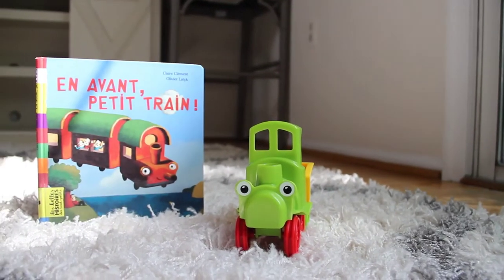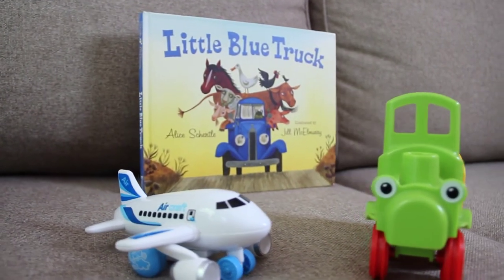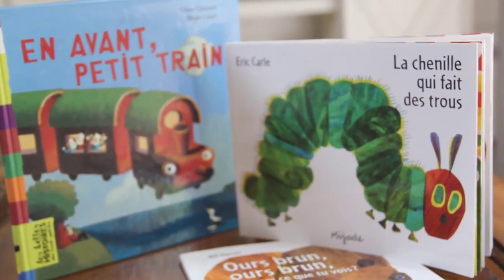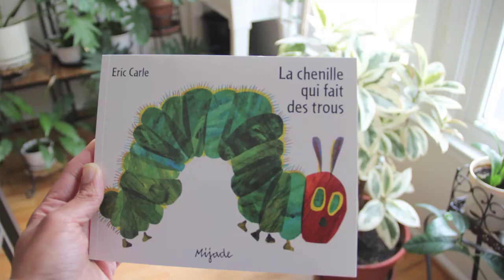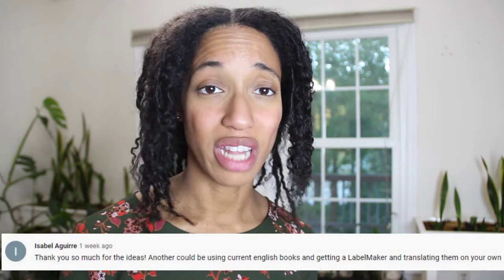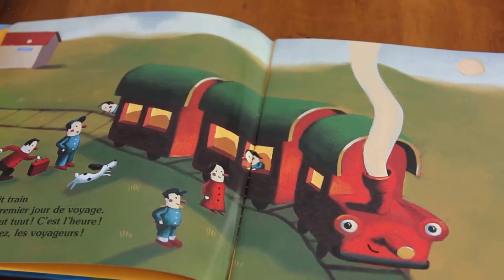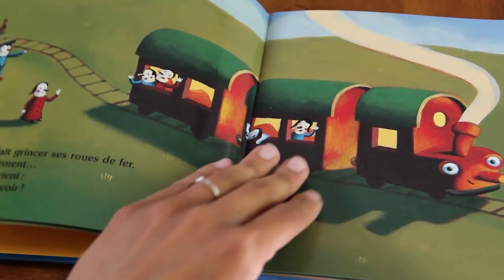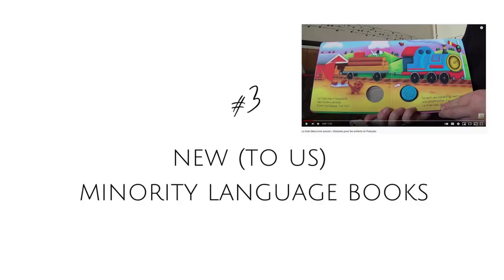Bilingual Book Video Read Alouds | How to Make Them Work for You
Video read alouds in foreign languages are easy to find on YouTube. But did you know that there are actually a few different ways you can use these plentiful videos to support you and your child in learning a language? In this video I talk about 3 different types of bilingual read aloud videos, the benefits of each type as language learning tool, and how to make these videos work for you as a resource for raising bilingual and multilingual children.

YouTube video read alouds mentioned in this video:
Le petit camion bleu (The Little Blue Truck)

Lecture : Tika tika boum boum / Reading : Chicka Chicka Boom Boom

Le train bleu - livre sonore / Histoires pour les enfants en français